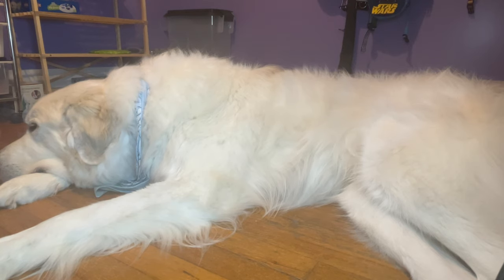5 commands you should teach your Great Pyrenees puppy!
Hi guys welcome back to my channel. this is my Great Pyrenees Mellow and in todays video i will be sharing with you 5 commands you should teach your Great Pyrenees puppy.